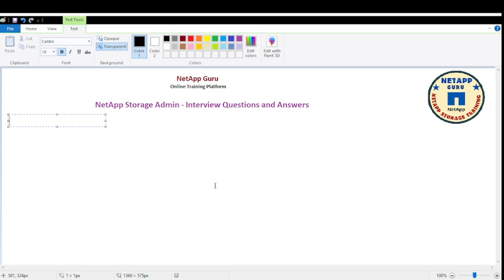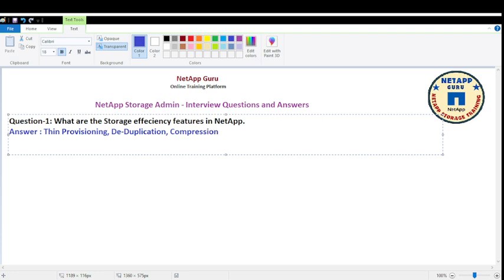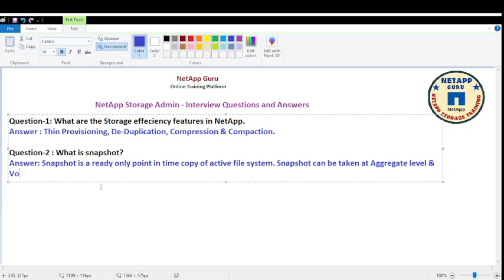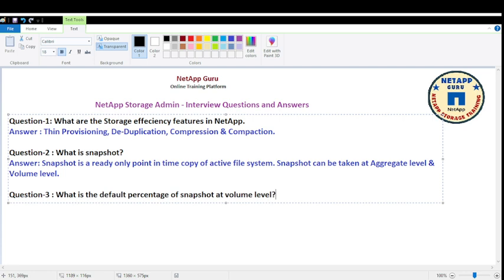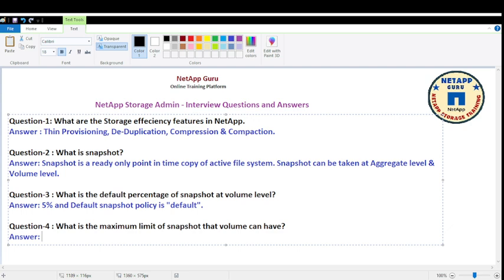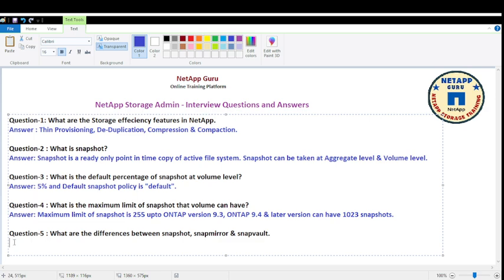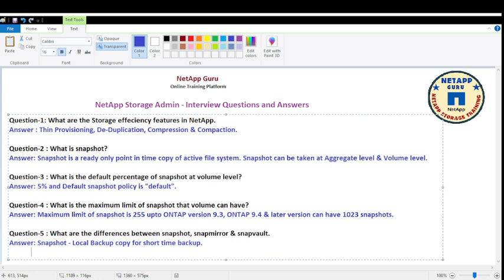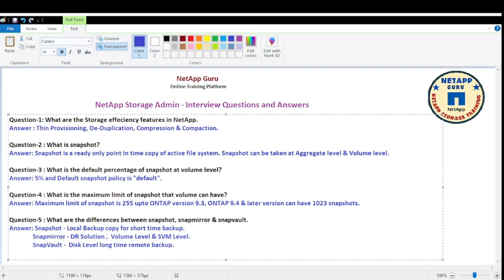NetApp Interview Questions & Answers | Snapshot, Snapmirror, SnapVault, Storage Effieciency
Hi Techies,

Regards
NetApp Guru